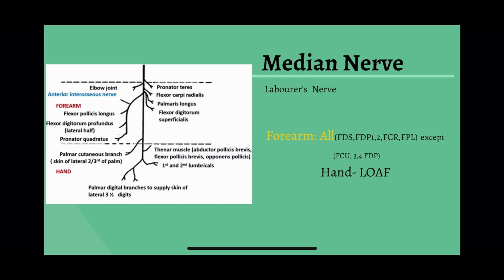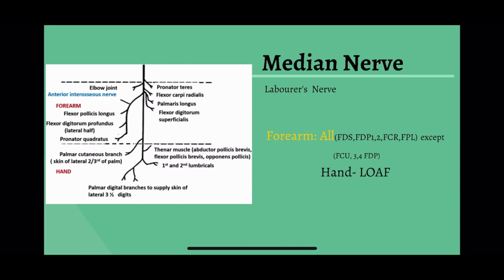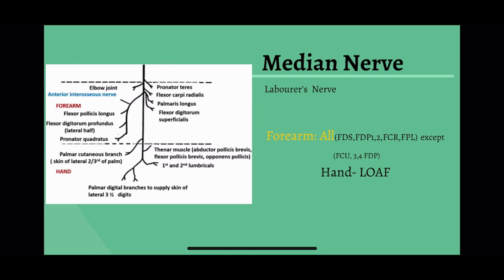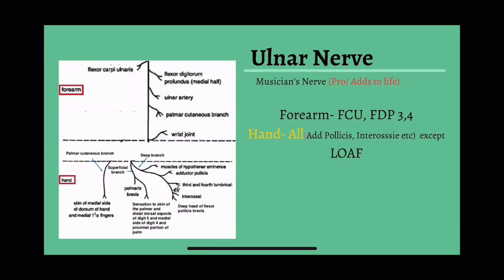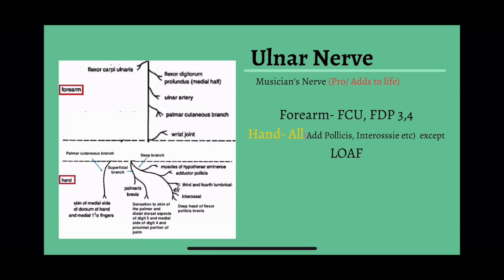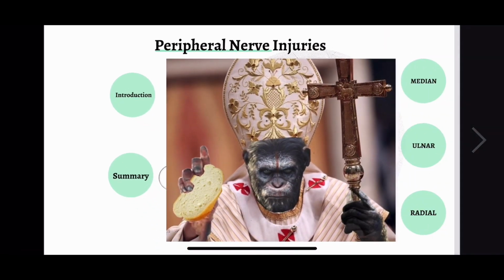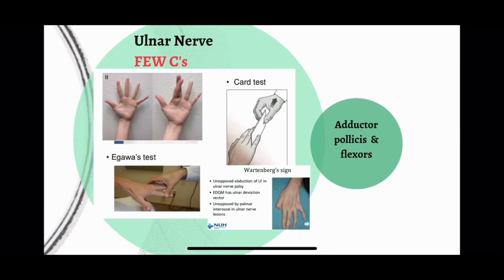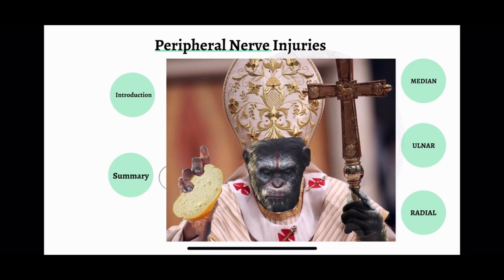Mnemonic for UL Peripheral Nerve Injury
Short description and easy technique to recall median and ulnar nerve tests